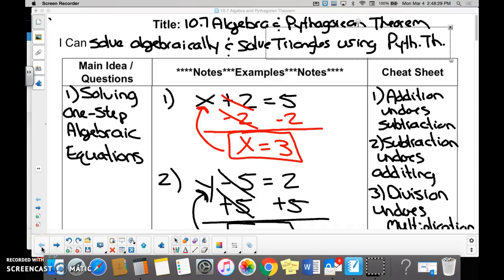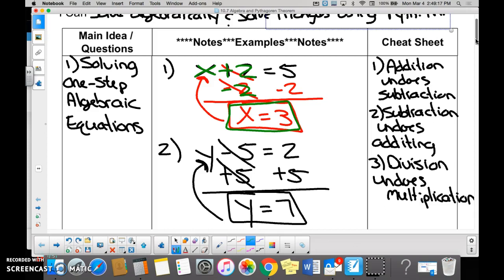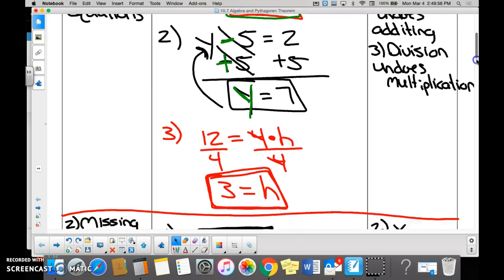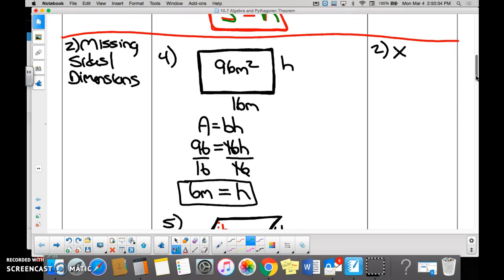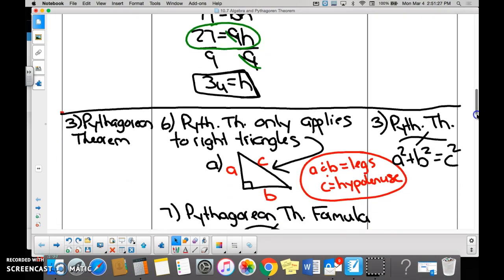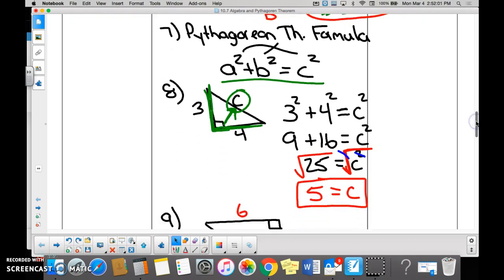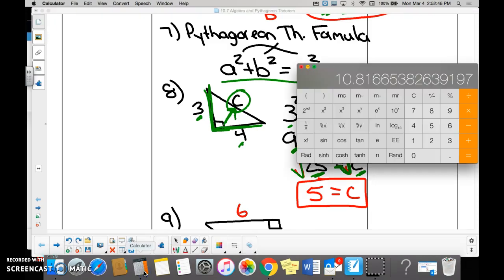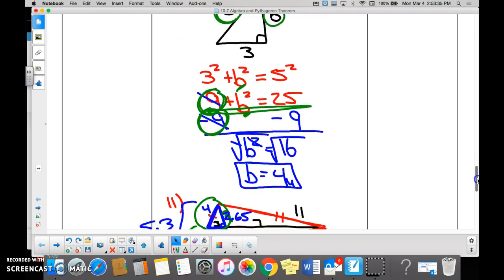10.7 Algebra and Pythagorean Theorem